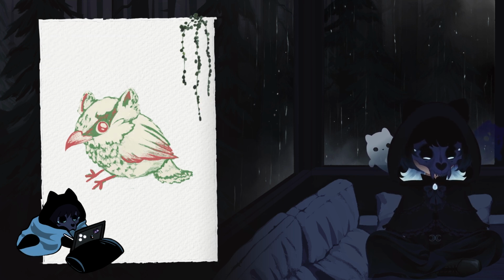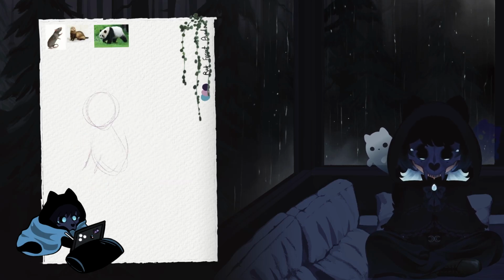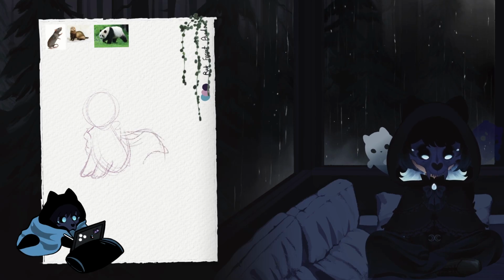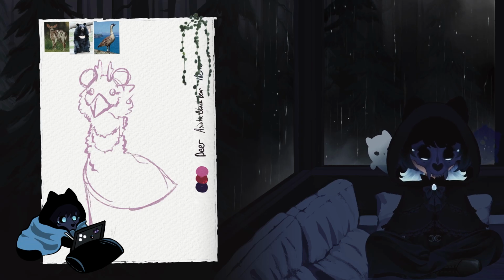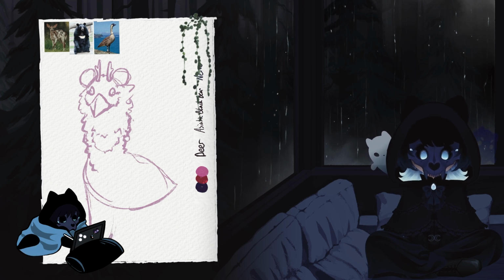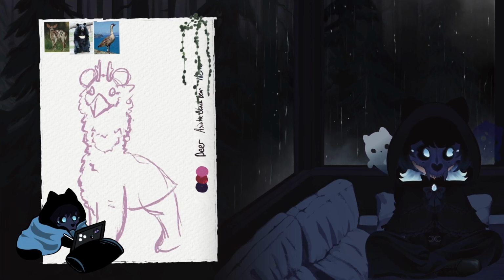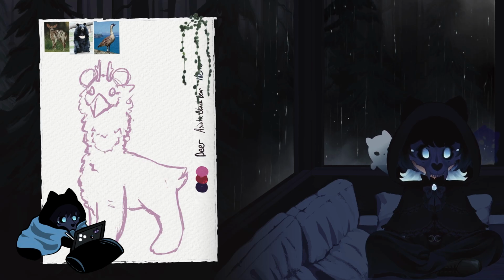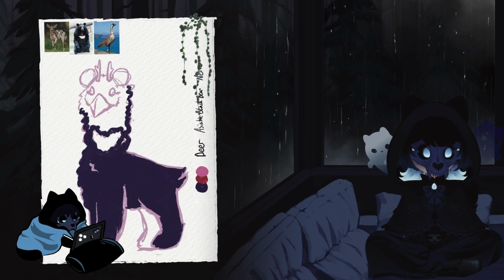Turning my Subscribers into Fantasy Creatures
ONE WEEK STREAK. That’s the furthest I’ve ever gotten. Let’s hope I can make two!
Hope you enjoyed the video :DD If you have any ideas for others I’d love to hear from you!

Full disclosure with the new genshin update coming the next video has a high chance of being in some way related. It’s in my head I can’t stop it.

✦•┈๑⋅ ·꙳⋆𖢔𖠰𖢔·꙳⋆ ⋅๑┈•✦

Drink Water